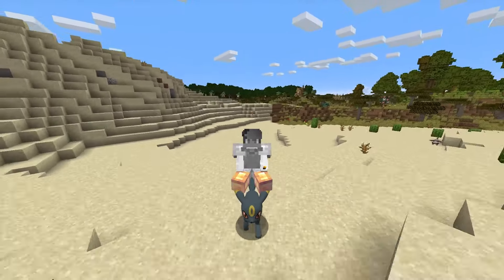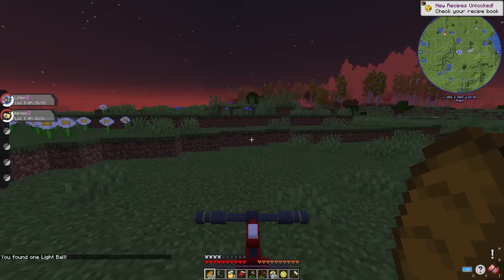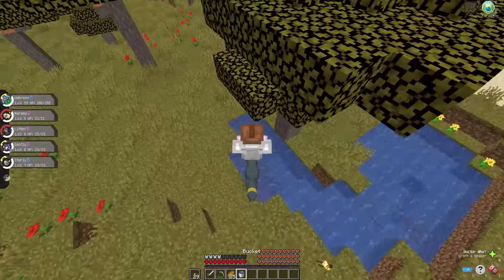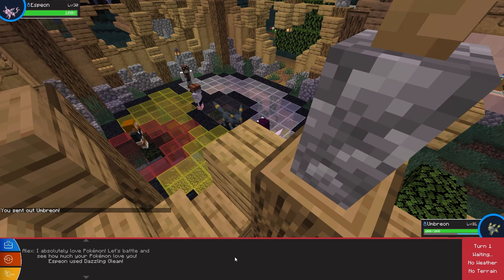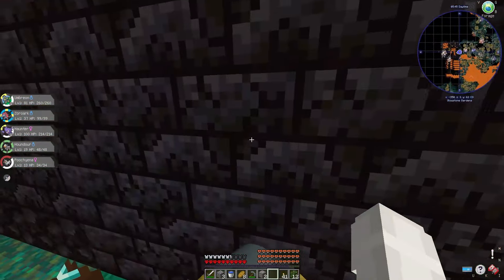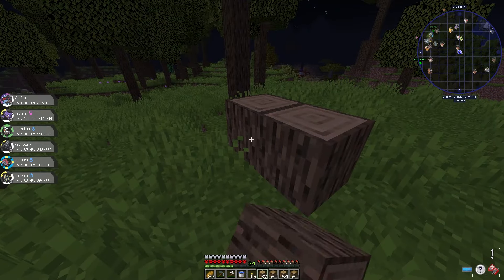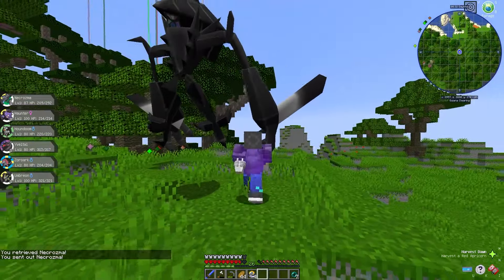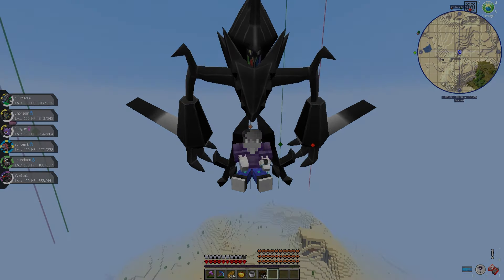100 Days in Minecraft Pixelmon: THE MOVIE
100 Days in Minecraft Pixelmon: THE MOVIE

Playing on the Christmas version

Minecraft Pixelmon is similar to the Cobblemon Mod, so I decided to survive 100 days in Minecraft Pixelmon. I love playing Pokemon, so I thought I would give surviving 100 days in Minecraft a shot!